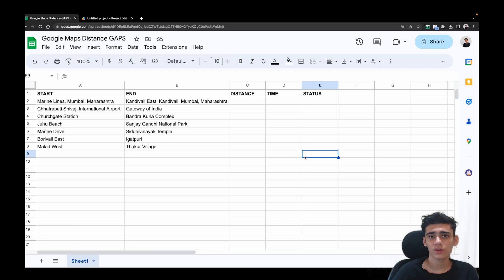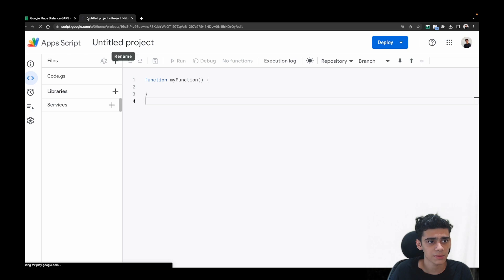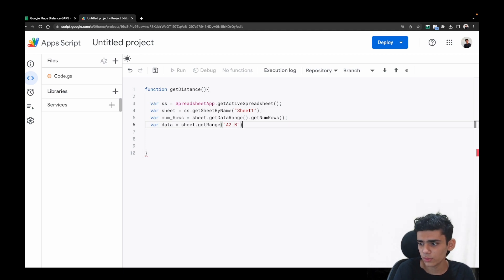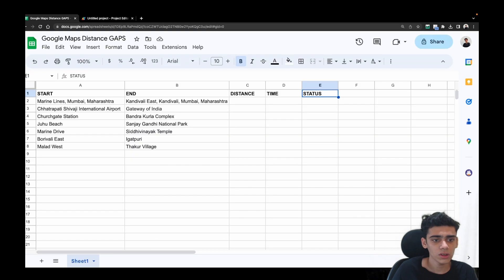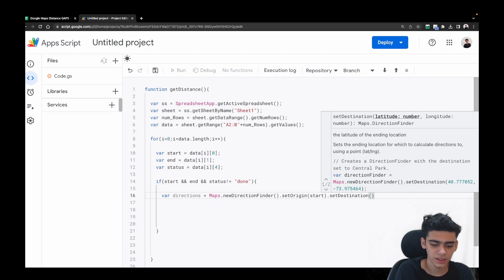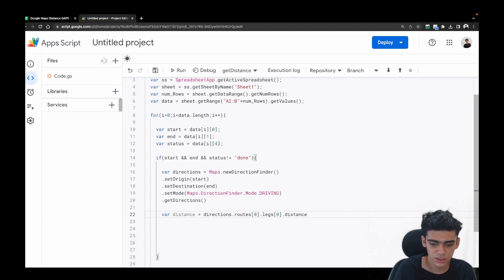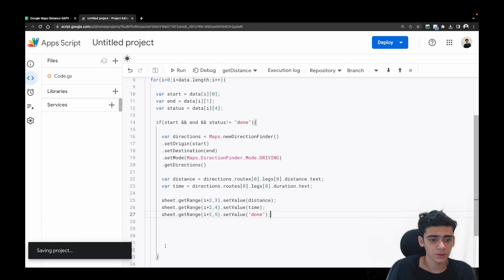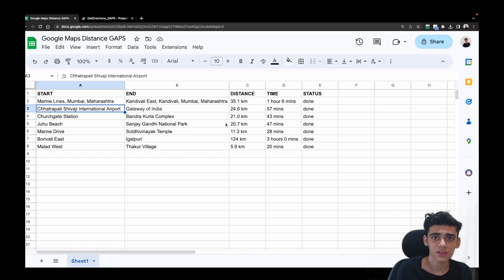Use Google Apps Script to Calculate Distance and Time in Google Sheets | Aryan Irani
Learn how to use Google Apps Script to automate distance and time calculations in Google Sheets. This powerful tool is great for logistics companies who need to plan routes and optimise delivery schedules. Streamline your operations and take your Google Sheets game to the next level with this tutorial.